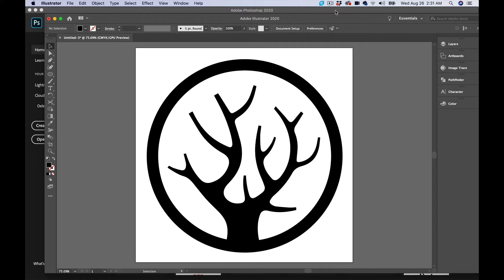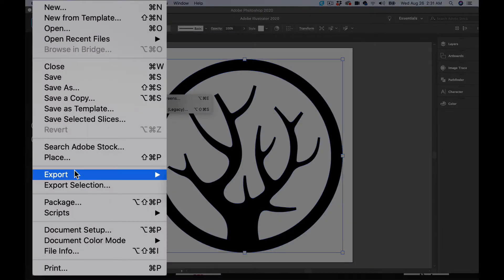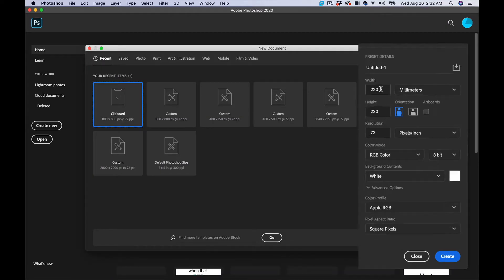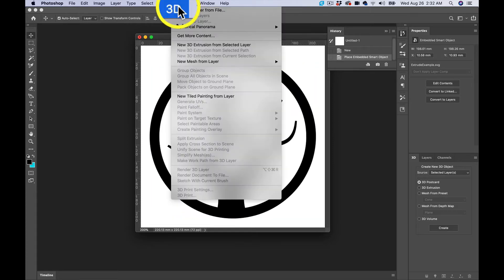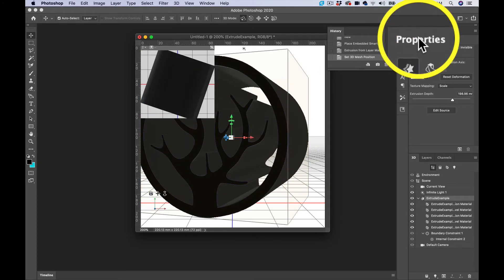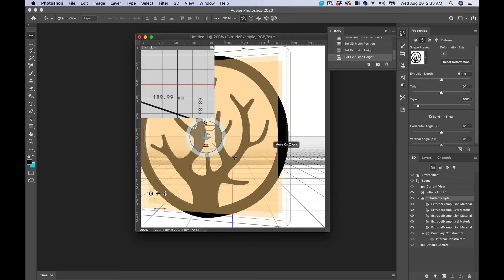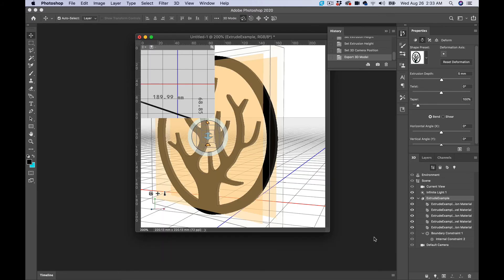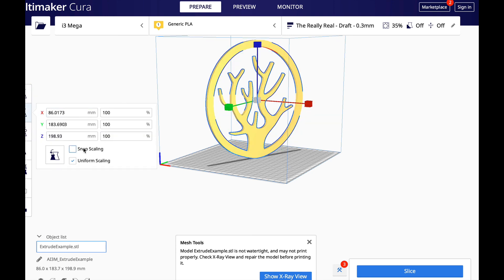How to make a 3D Printed model using Illustrator and Photoshop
A quick video showing how to create a model for 3D printing that was created in adobe Illustrator by using Photoshop for the extrusion and export.